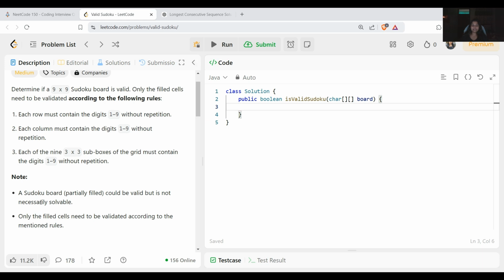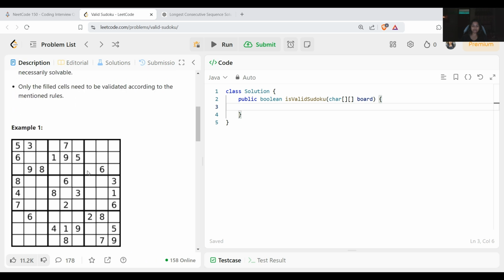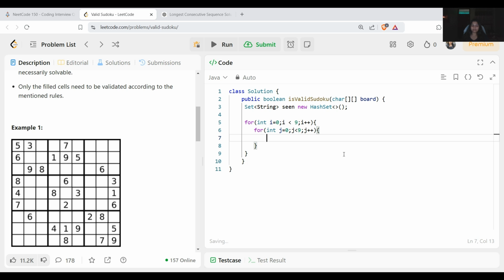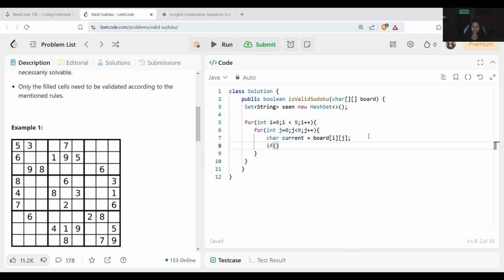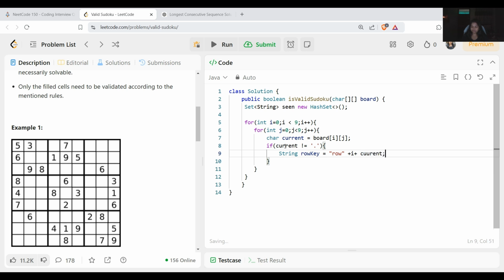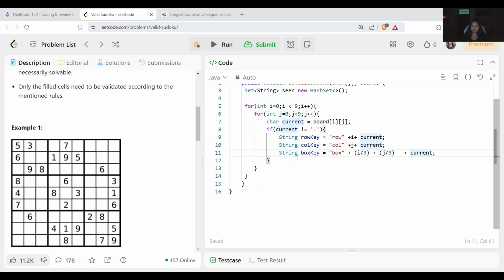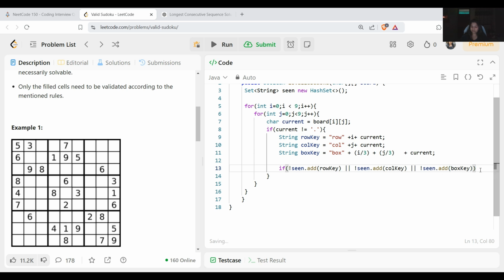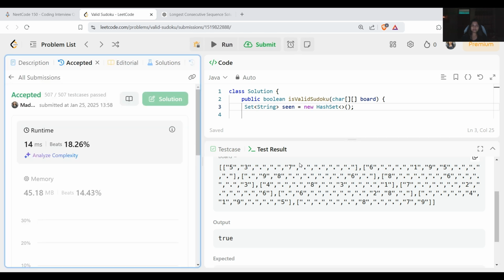LeetCode Valid Sudoku Problem Solved | DSA with Java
Welcome to BiharGeeks! 🚀

In this video, we tackle the "Valid Sudoku" problem from LeetCode, a popular Data Structures and Algorithms (DSA) challenge. 💡

You'll learn:
✅ The rules of Sudoku validation.
✅ A step-by-step explanation of the solution.
✅ How to implement the solution efficiently in Java using HashSets.

Whether you're preparing for coding interviews or improving your problem-solving skills, this video has got you covered! 🎯

👉 Problem Link: LeetCode - Valid Sudoku
👉 Code in Java: Follow along to build the solution yourself.